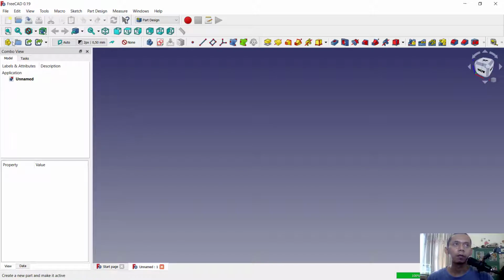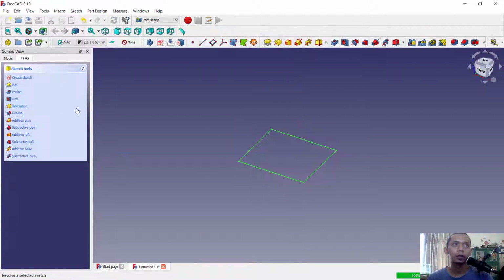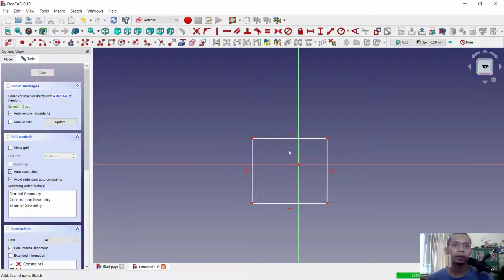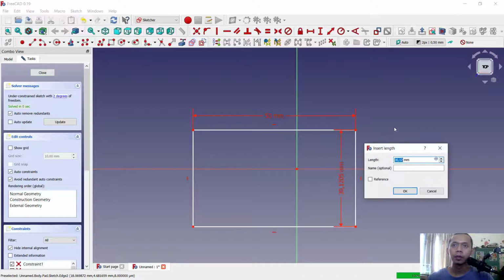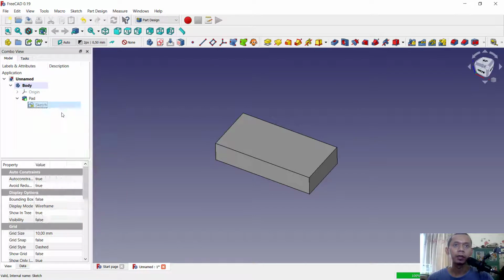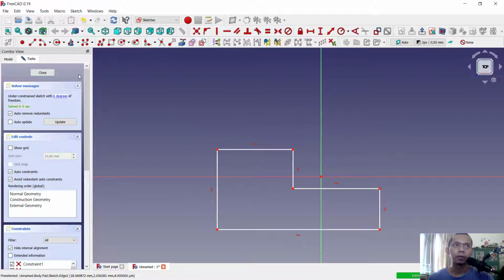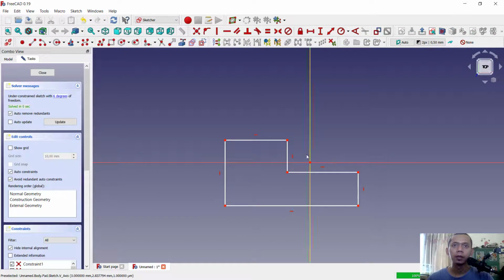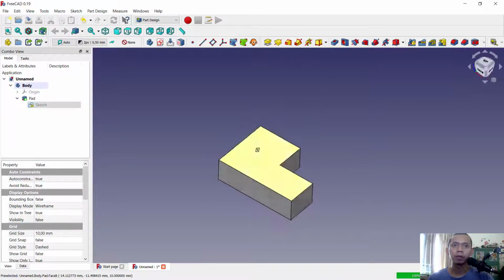FreeCAD How To Change Dimension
Learn freecad basic tips and trick for beginner how to change dimension